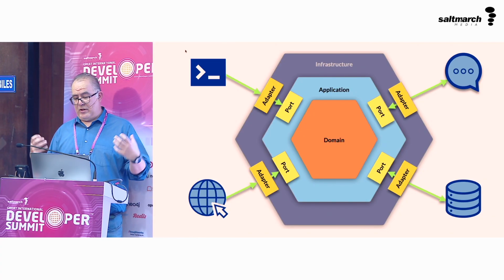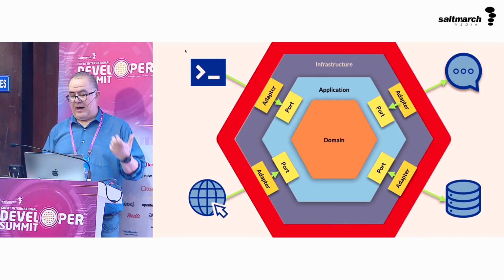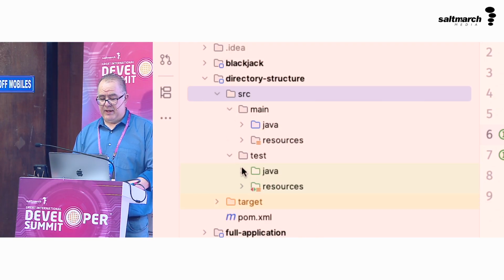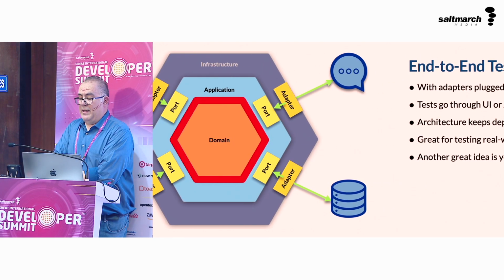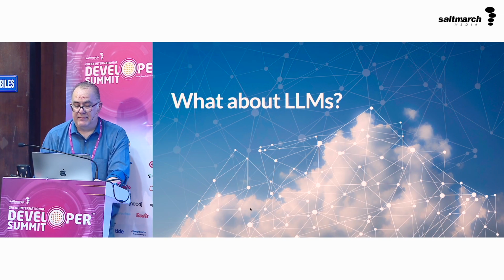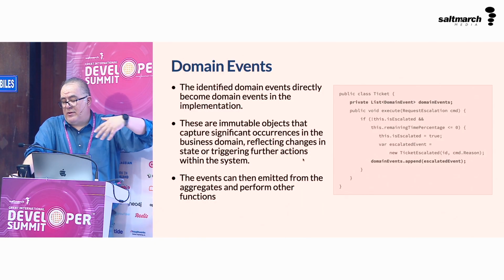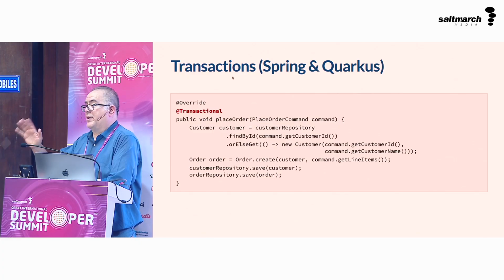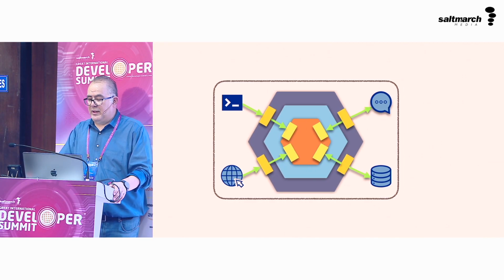Ports and Adapters Architecture - Daniel Hinojosa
The Ports and Adapters Architecture (also known as Hexagonal Architecture) is a powerful approach to structuring software systems that promotes separation of concerns and protects core business logic from external dependencies. This session will explore how to organize your domain logic effectively, ensuring that UI, infrastructure, and external services remain cleanly decoupled from your core application logic.

We will cover:

    Use-case ports – Defining application logic as input/output interactions.
    Infrastructure ports – Isolating external dependencies like databases, APIs, and messaging systems.
    Testing benefits – Using mocked adapters to write fast, reliable, and independent tests.

Additionally, we will demonstrate practical refactoring techniques using IntelliJ to move code into appropriate layers while maintaining clean architecture boundaries. The session will also discuss how to apply Domain-Driven Design (DDD) principles to make your system scalable, maintainable, and well-structured.
Key Takeaways

    Understanding Ports and Adapters – How decoupling business logic improves maintainability.
    Applying Domain-Driven Design (DDD) – Leveraging bounded contexts and use-case-driven architecture.
    Enhancing Testability – Isolating external dependencies to write clean, independent tests.
    Refactoring with IntelliJ – Practical techniques to structure code correctly within the architecture.
    Scaling with Clean Architecture – Ensuring long-term sustainability and flexibility in development.

Target Audience

    Software Architects & Engineering Leads – Looking to design scalable, decoupled systems.
    Backend & Full-Stack Developers – Seeking better separation of concerns in application architecture.
    Test Engineers & QA Specialists – Interested in improving testability through clean architecture.
    DevOps & Platform Engineers – Wanting to build resilient and adaptable microservices.